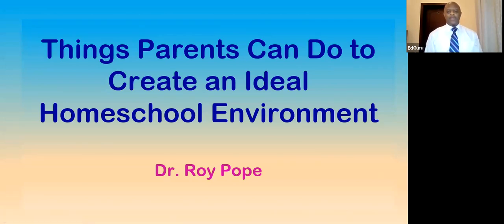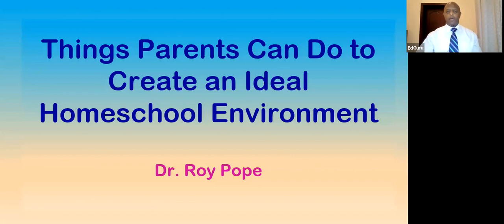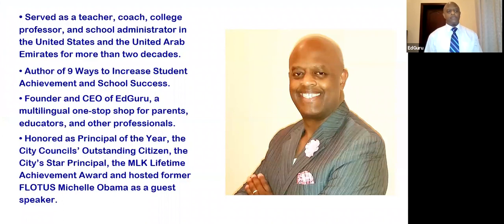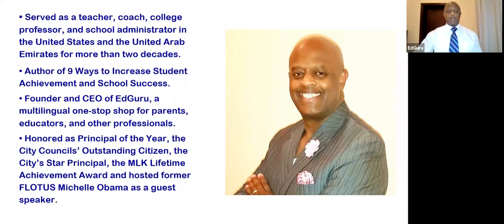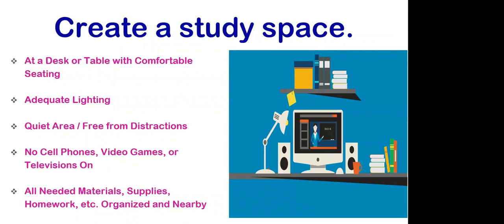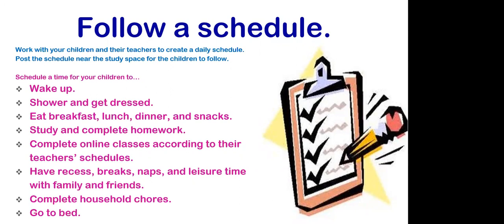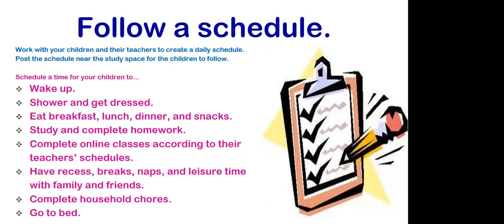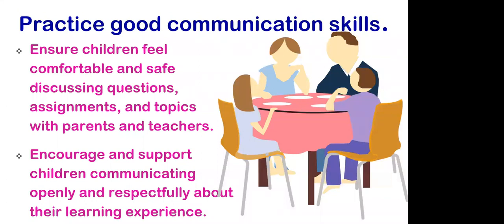Things parents can do to create an ideal home school environment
Roy Pope